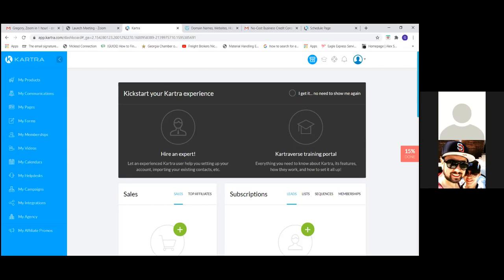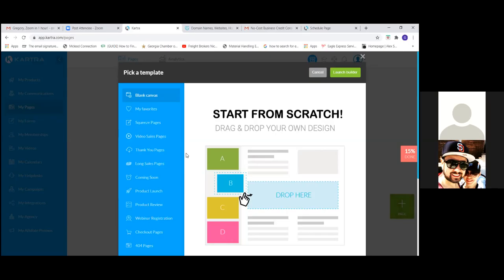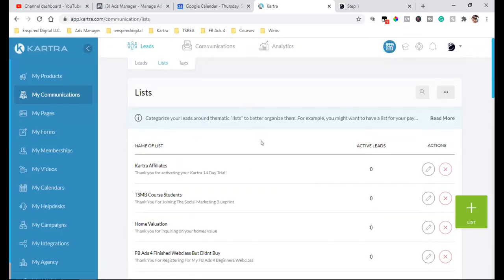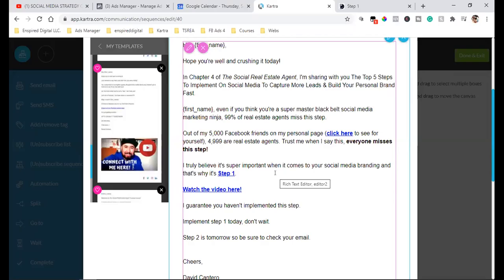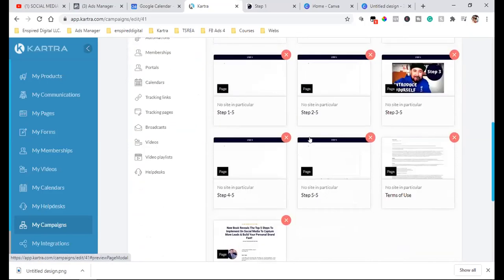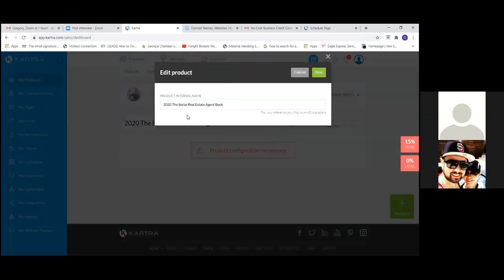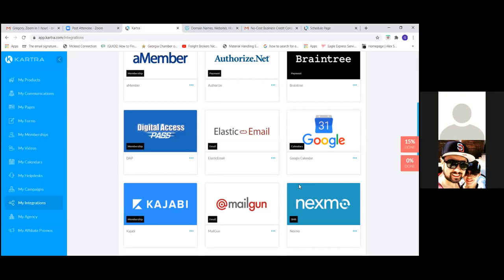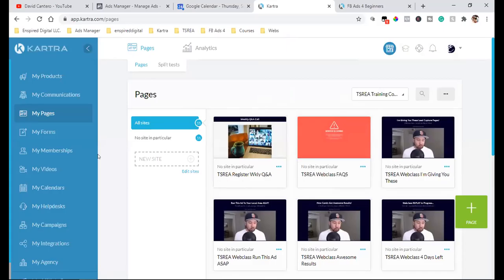Free eBook Funnel